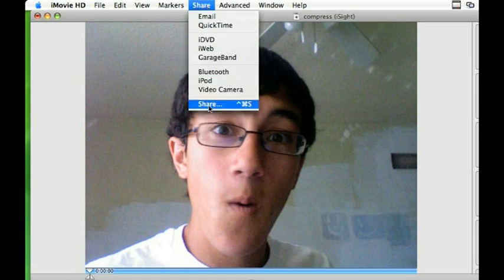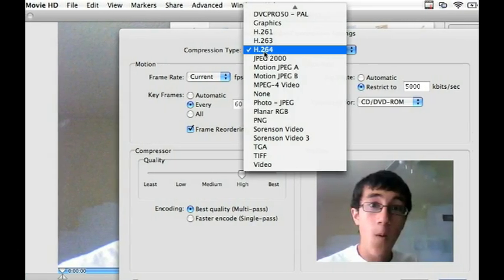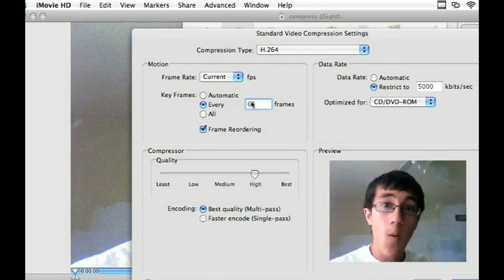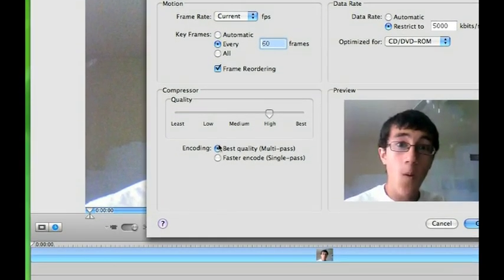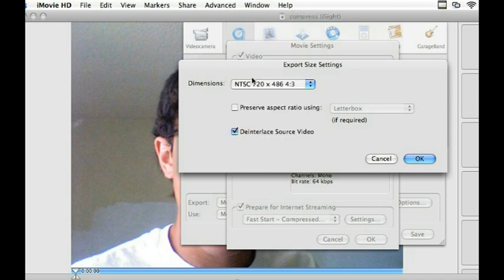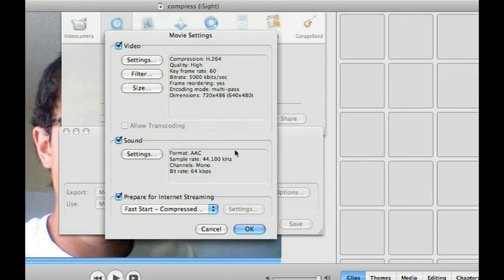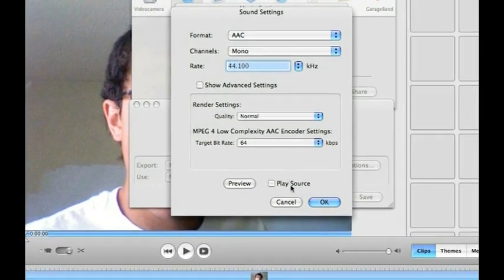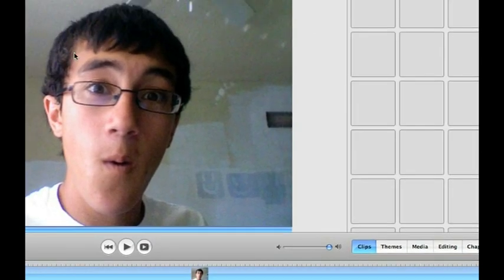How To Compress High Quality Video With iMovie HD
UPDATE:  THE SOUND SETTINGS ARE NOT CORRECT.  IF YOU DO WHAT I SAY IN THE VIDEO FOR THE AUDIO, AND YOUR VID IS LONGER THAN A MINUTE AND A HALF, THERE IS A POSSIBILITY OF HAVING AN AUDIO DELAY.
My first tutorial on the settings I use for compressing video in iMovie HD.  You may have to change some of the settings depending on the length of your movie.